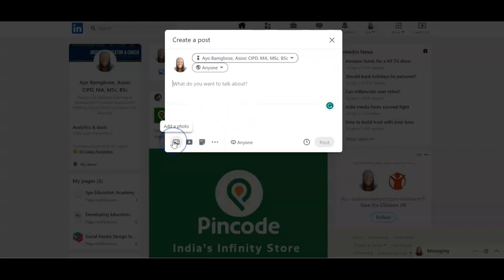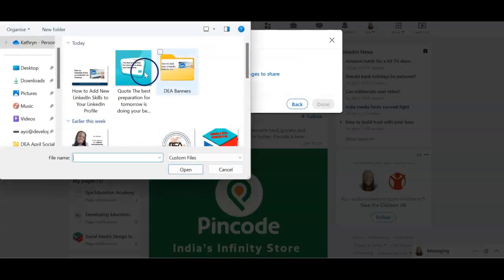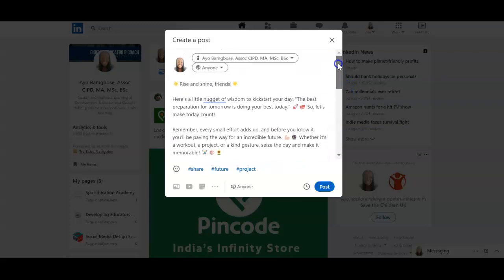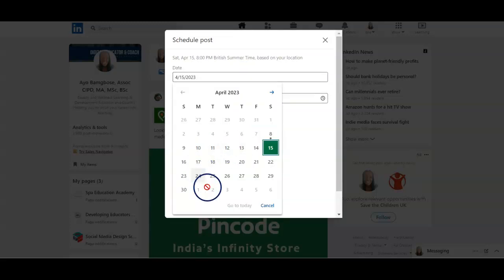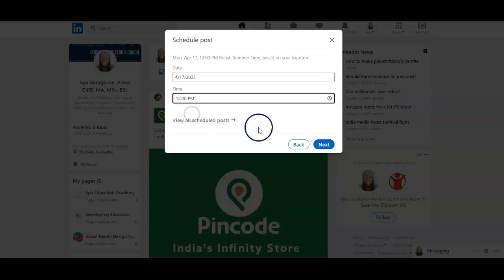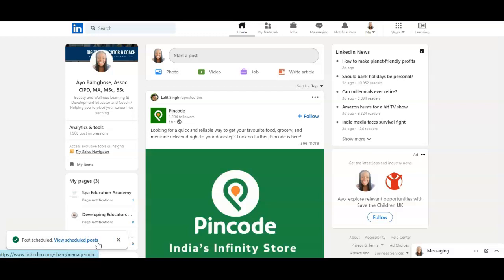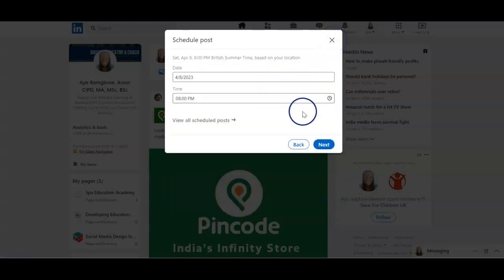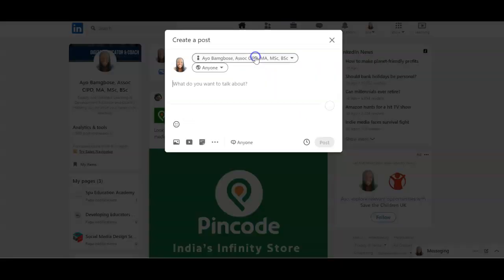How to Schedule Posts on LinkedIn via Desktop – Native Scheduling Now Available!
Exciting news, LinkedIn users! You can now schedule posts natively on the LinkedIn platform via Desktop. In this video tutorial, we'll guide you step-by-step on how to schedule posts for both your personal and company profiles and show you where to find all your scheduled posts.

📌 In this tutorial, you'll learn:
How to schedule posts on your personal LinkedIn profile
How to schedule posts on your LinkedIn company page
How to locate and manage your scheduled posts

Stay ahead of the game and make the most of LinkedIn's native scheduling feature to maintain a consistent and professional online presence.